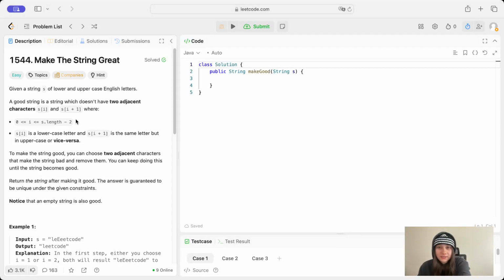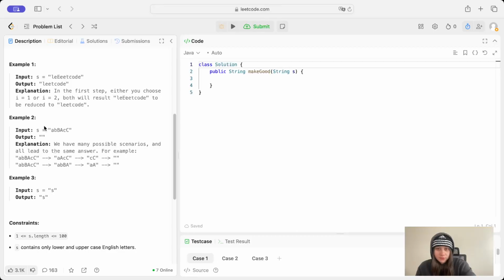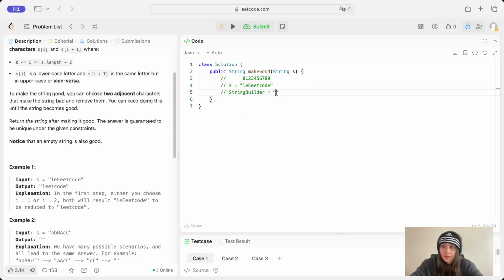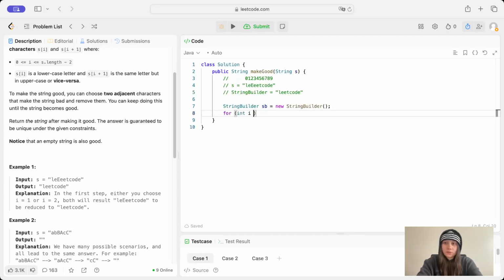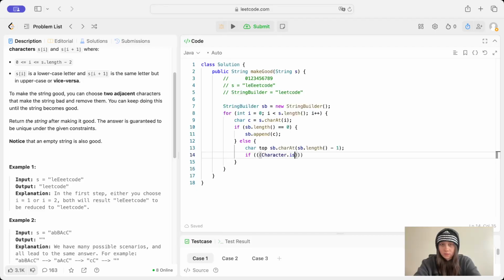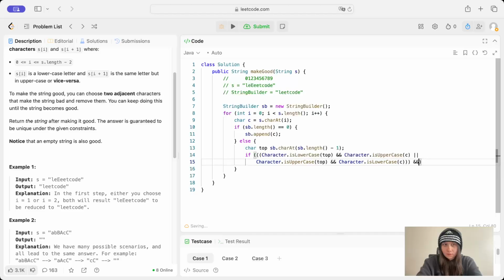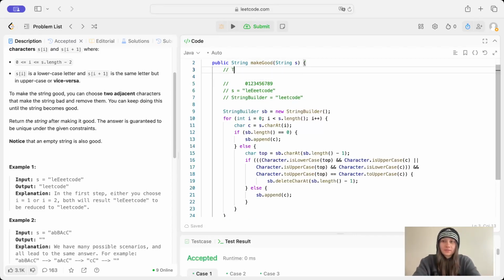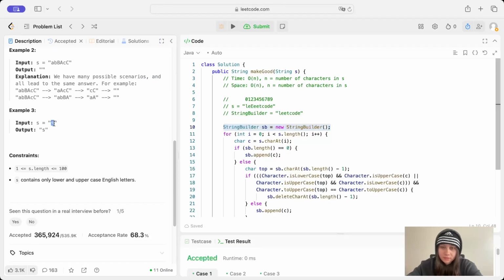Make The String Great LeetCode - Java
In this video, I solve the "Make The String Great" LeetCode problem using Java.

Timestamps:
00:00 - Problem
01:25 - Algorithm
03:22 - Solution
06:52 - Big O